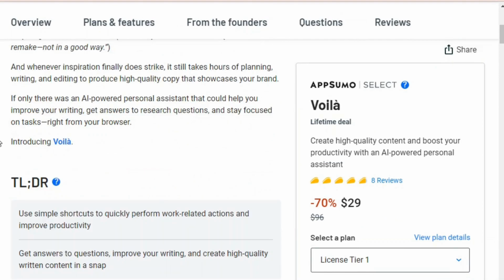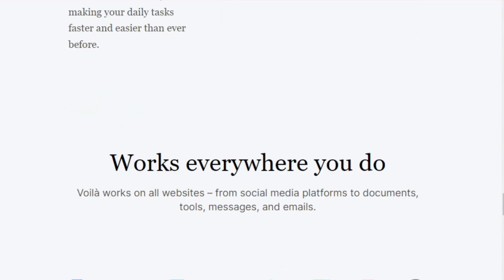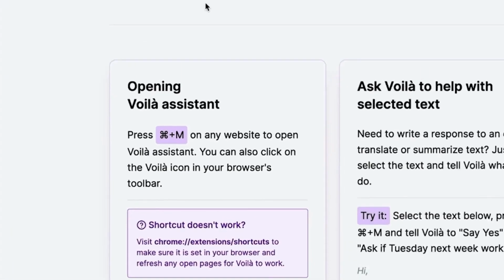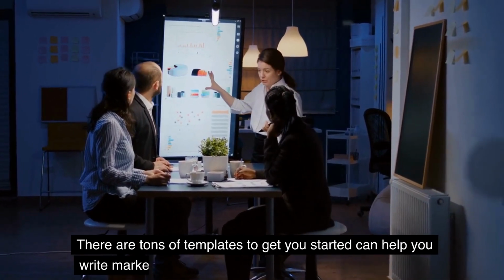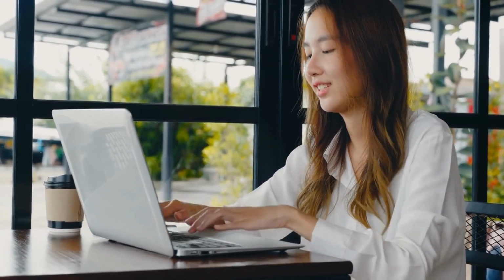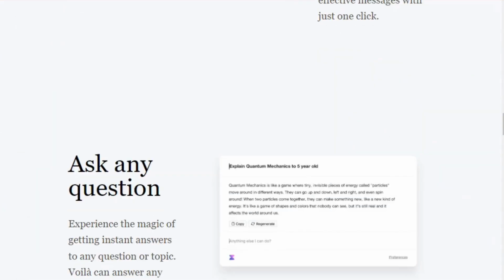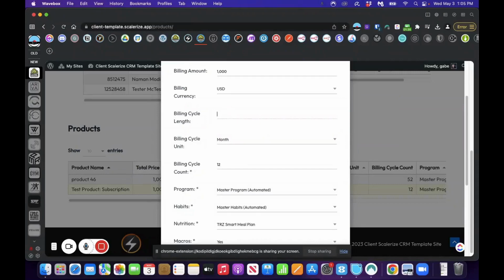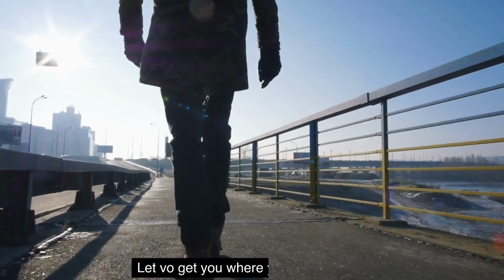Voila Review | Voila Lifetime Deal $29 - Your personal AI assistant for supercharged productivity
If you are looking for a Voila lifetime deal or a Voila review. You came to the right place on lifetime deal updates. Now New AppSumo offers Getvoila lifetime deals for you with discounts. If you need Voila appsumo lifetime deal, check it out right now

Voilà is an AI-powered browser extension that helps you create high-quality content, get answers to questions, and boost your productivity.

Voilà can answer any question, from looking up simple facts to explaining complicated concepts. Because you’ll get answers right from your browser, you won’t have to waste time sifting through random Google results.

You’ll even be able to generate an outline for pitch decks, campaigns, and blog posts, so your content starts off on the right track.

Meet Voila.

In this video, I'm sharing my thoughts on the Voila Lifetime Deal. This deal is great deal if you're looking for a personal AI assistant to help you with your productivity.

Voila is an AI assistant that can help you with a variety of tasks and tasks that are important to you. From scheduling your time to filling out forms, Voila can handle a lot of your tasks for you. This lifetime deal is a great way to get started with Voila and see how it can help you with your productivity.